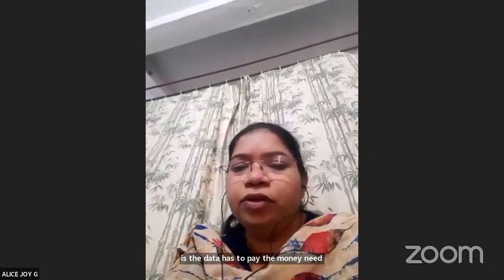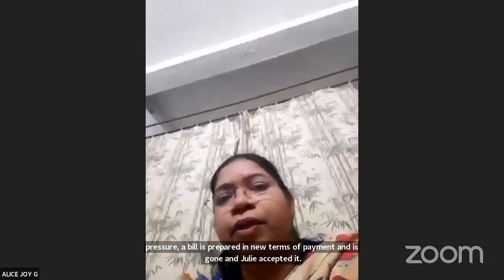UG 2nd Semester Commerce-11 : Financial Accounting- II (English Medium)